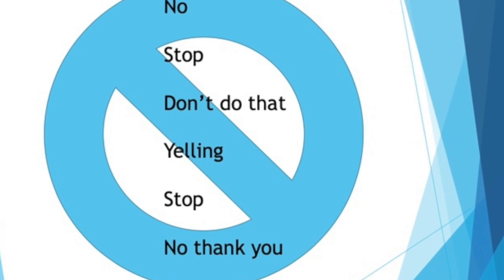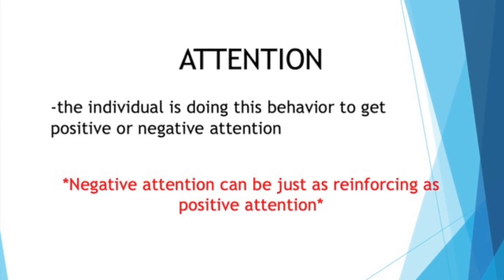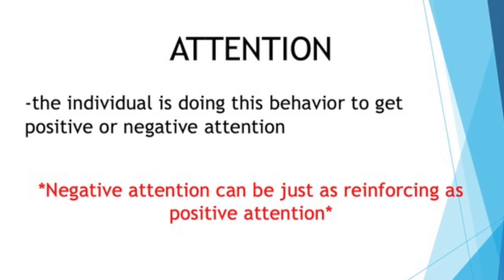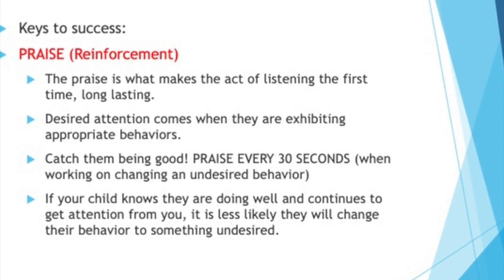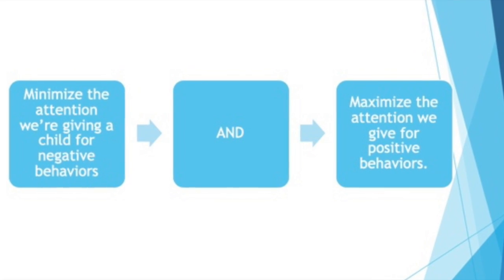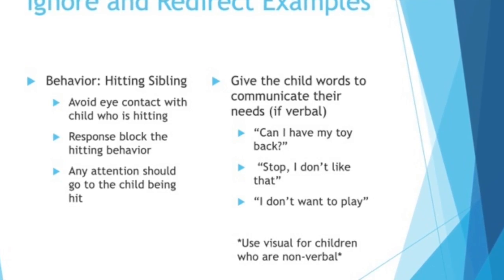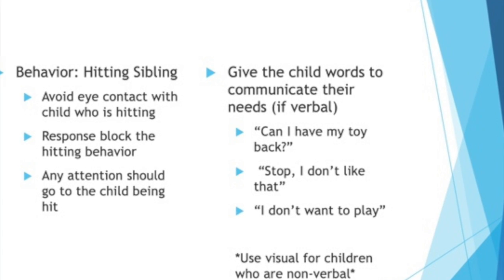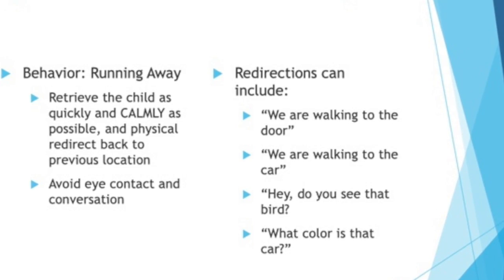Meet the Philosophy: ABA 101- Ignore and Redirection (Video 4)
This video is about Meet the Philosophy: ABA 101- Ignore and Redirection (Video 4)